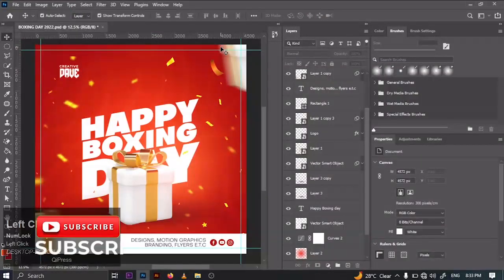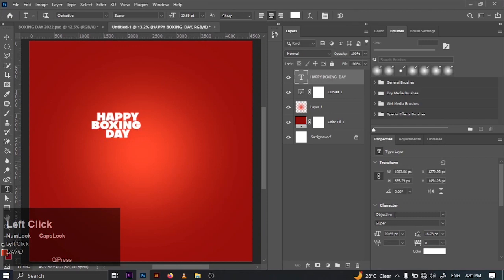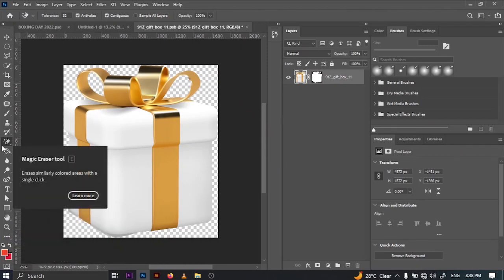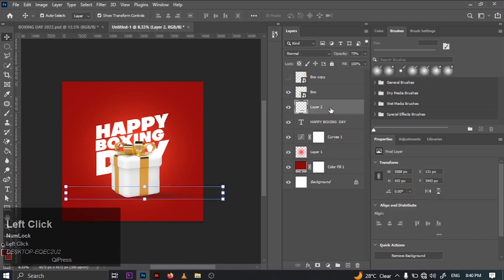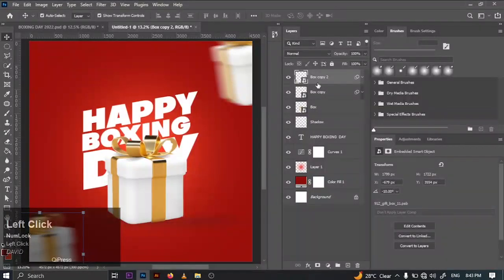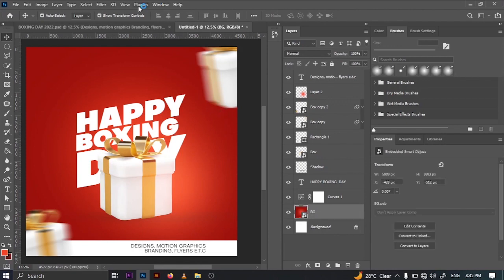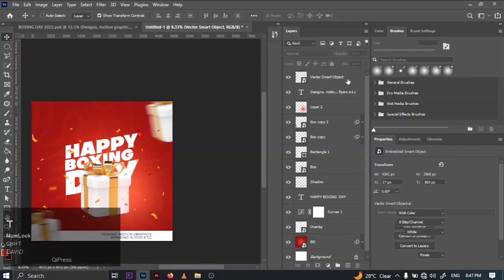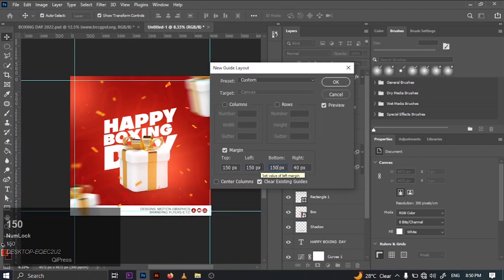HOW TO DESIGN A SIMPLE BOXING DAY POSTER IN PHOTOSHOP